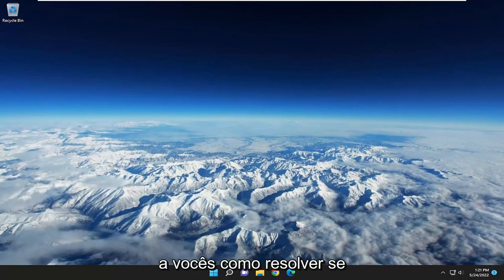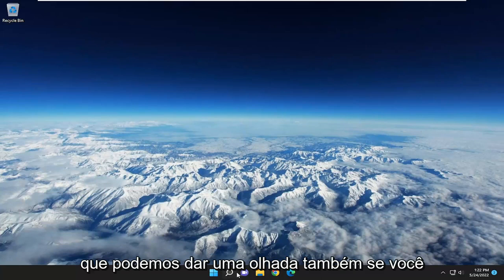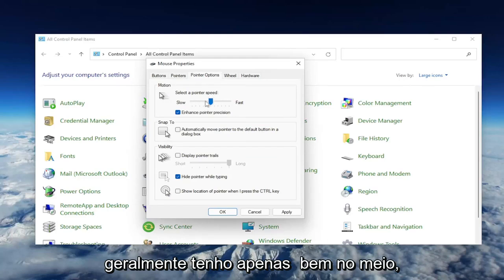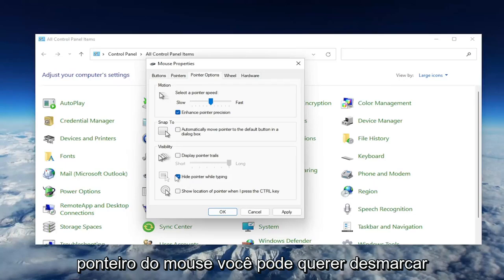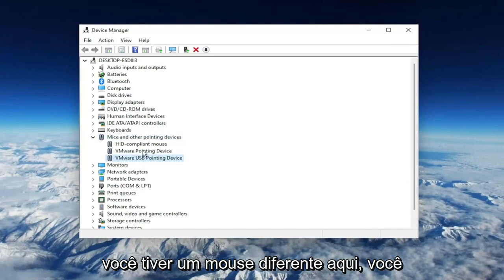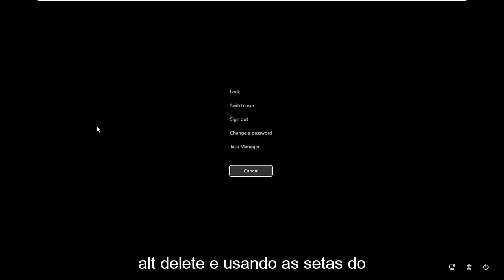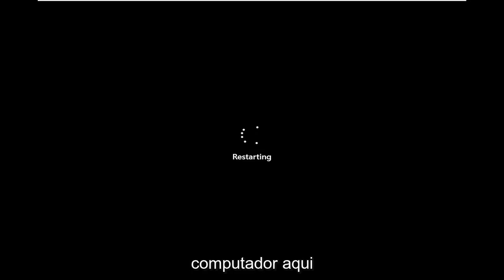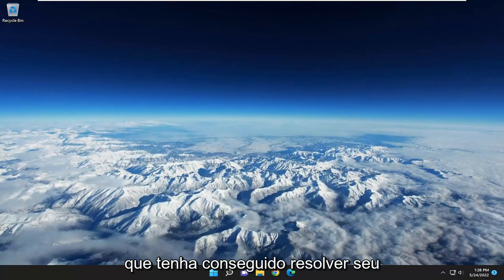Como Resolver o Mouse Fica Se Mexendo Sozinho (FUNCIONA)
Correção: o cursor do mouse se move sozinho (resolvido)

Às vezes, quando você está usando o computador, o cursor parece se mover sozinho. Não ligue para os exorcistas ainda; existem várias razões pelas quais um cursor pode se mover sem que você mova o mouse.

Se o mouse estiver se movendo sozinho, resolva o problema imediatamente. Alguns dos problemas que causam o movimento podem piorar com o tempo se não forem atendidos.

Problemas abordados neste tutorial:
cursor do mouse se movendo sozinho
por que o cursor do mouse está se movendo sozinho
cursor do mouse movendo-se em seu próprio mac
cursor do mouse razer movendo-se sozinho
cursor do mouse se movendo em suas próprias janelas 11
por que o cursor do mouse do meu computador está se movendo sozinho
Cursor do mouse ThinkPad movendo-se sozinho
cursor do mouse se movendo sozinho e abrindo arquivos
cursor do mouse se movendo em seu próprio laptop
cursor do mouse movendo-se sozinho e clicando
cursor do mouse se movendo em seu próprio aplicativo

Recentemente, um amigo me disse que o cursor do mouse se move sozinho. Em particular, o cursor do mouse em seu laptop move-se lentamente para o lado esquerdo da tela e torna difícil clicar em qualquer coisa na tela.